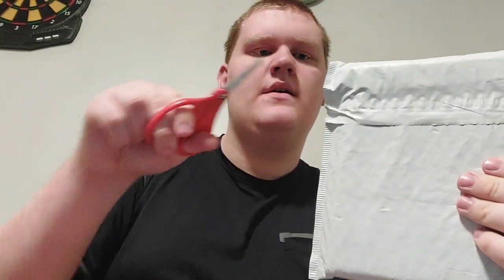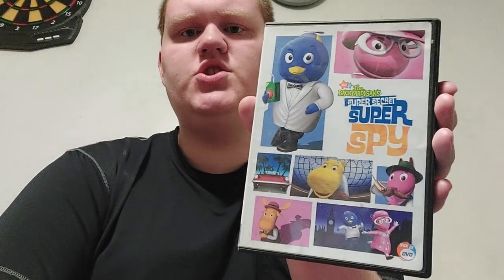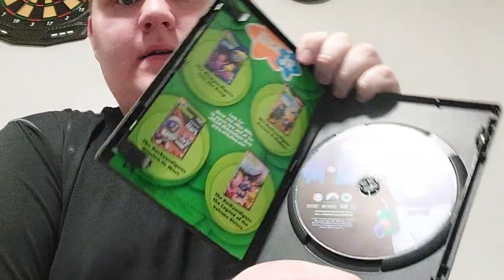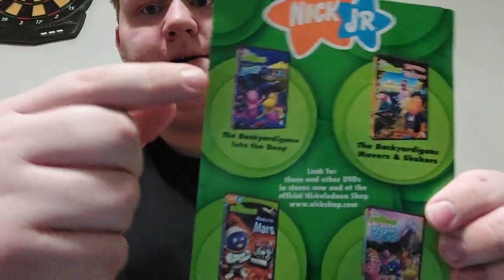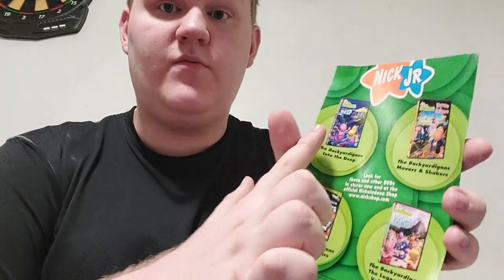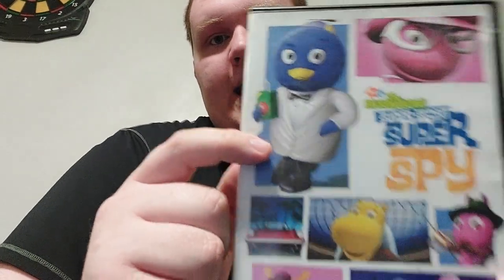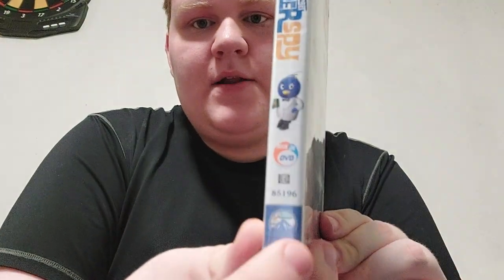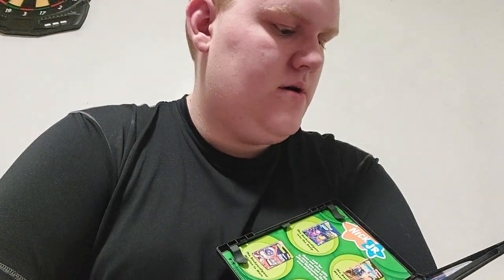Package Revealing Part 24😎🎷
I Finally Got This DVD I've Been Waiting For This For A While But Now I Finally Got It.